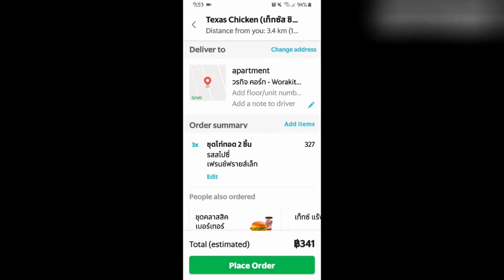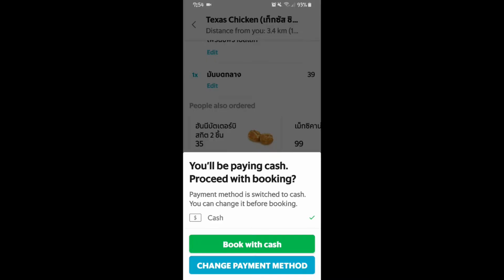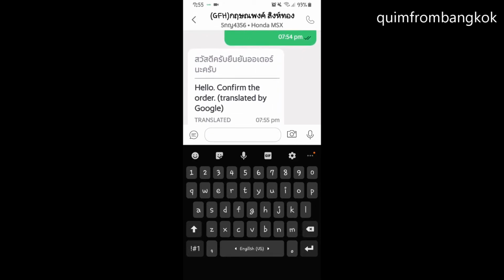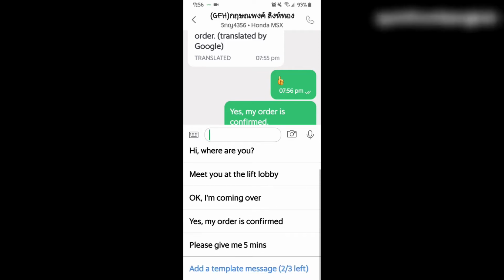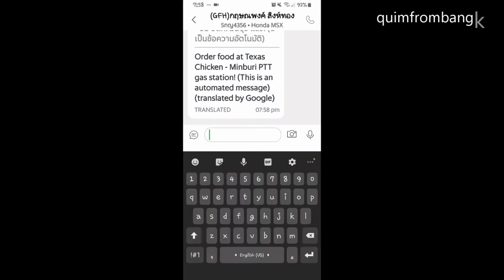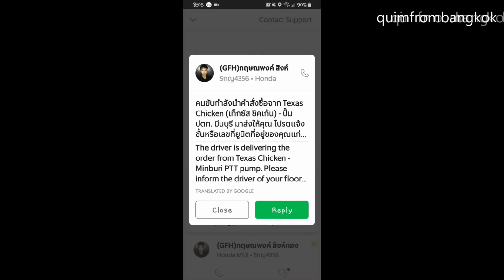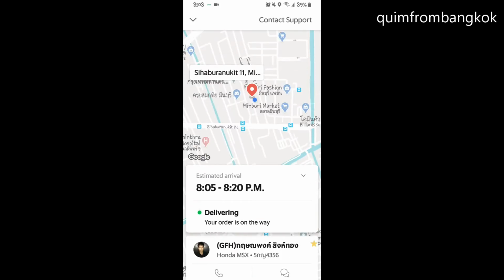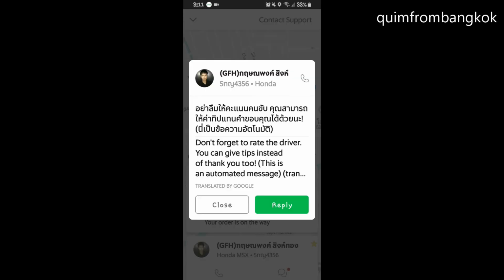HOW TO ORDER TEXAS CHICKEN USING GRAB APP | BANGKOK THAILAND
We particularly ordered TEXAS CHICKEN..This is HOW TO ORDER food from the GRAB APP..You can use both Iphone and Android smartphones and it is so convenient. You won't be starved because this application.